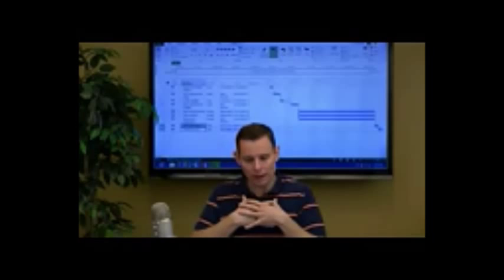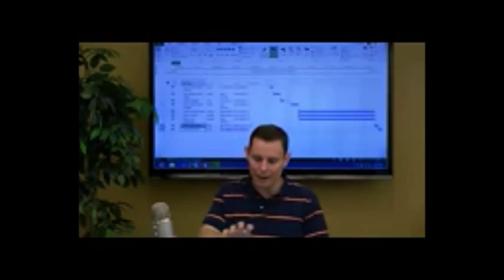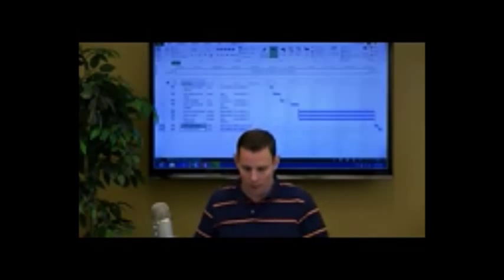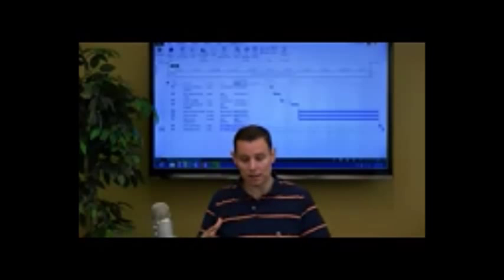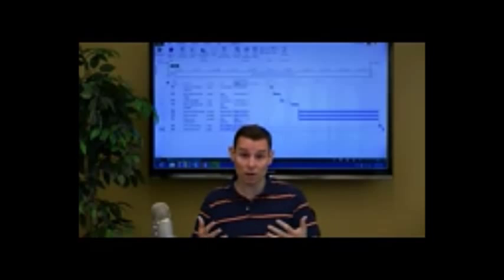MS project lesson1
Getting started with project management using MS Project Tool